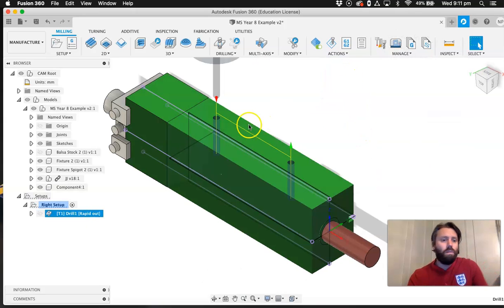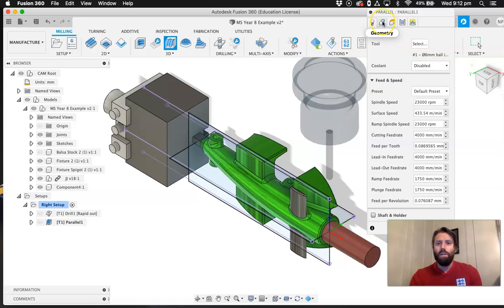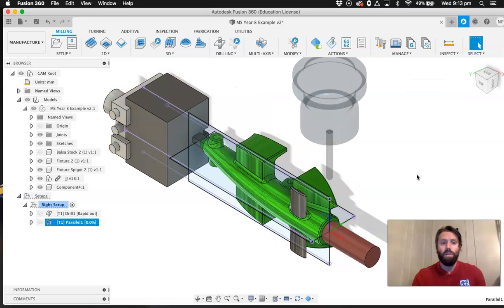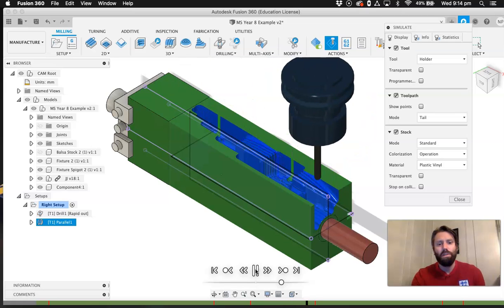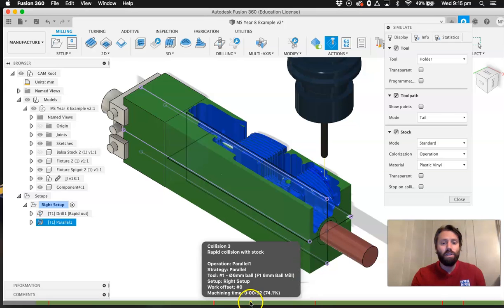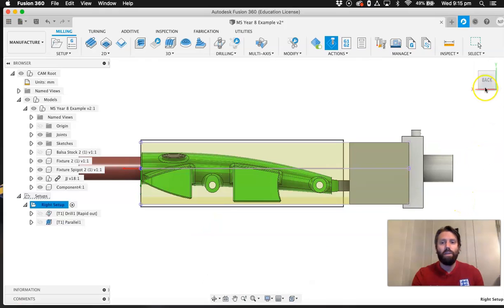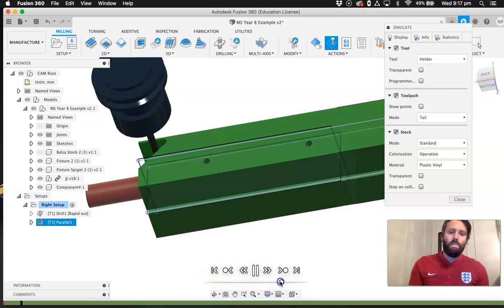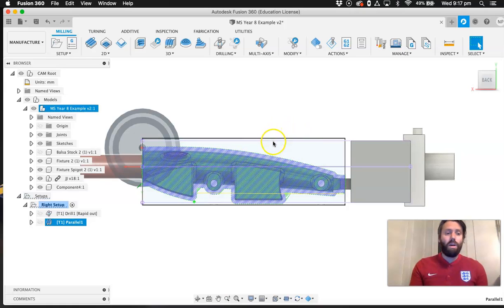5 Parallel Operation